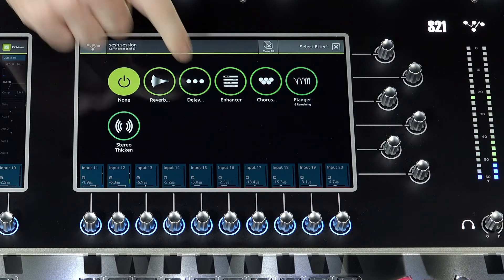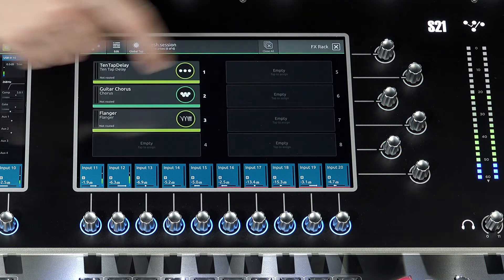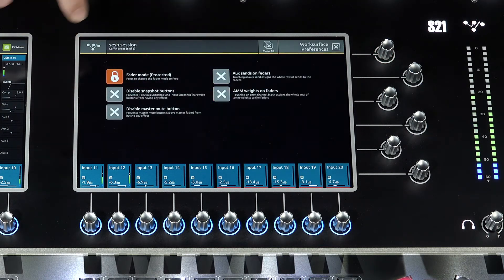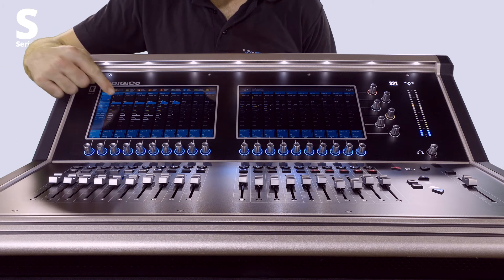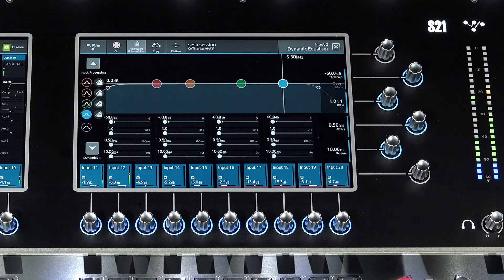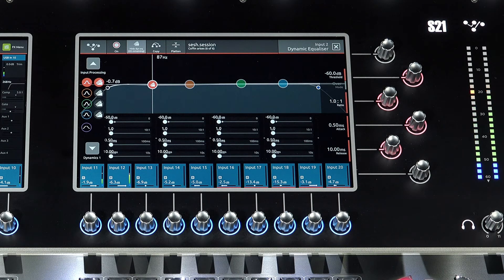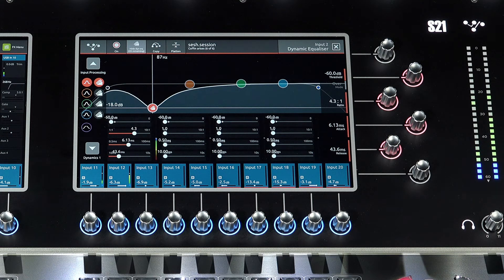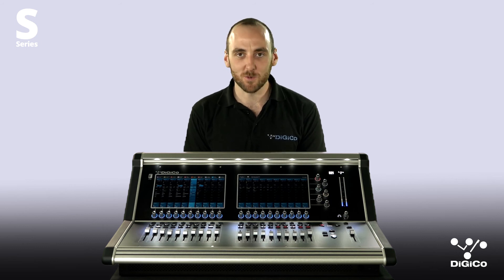How To: Update version 2.4 | TUTORIALES DiGiCo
En este video, cubriremos las actualizaciones de software hasta la última versión, 2.4.